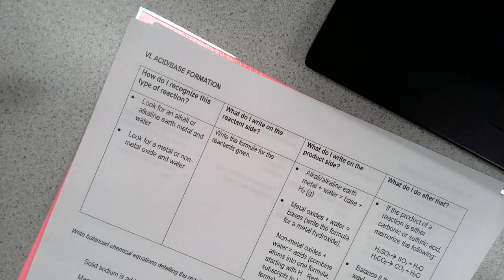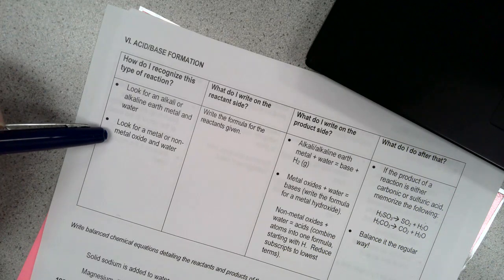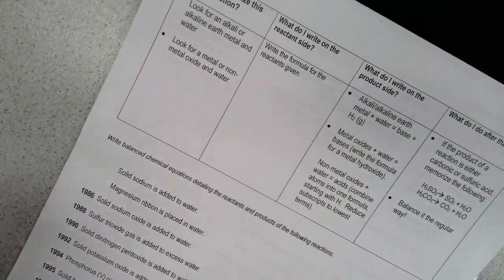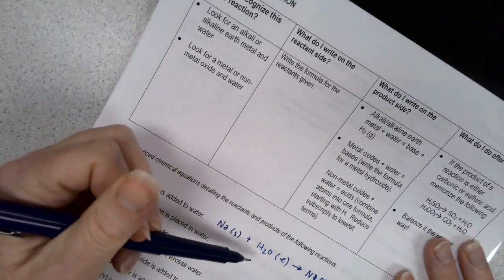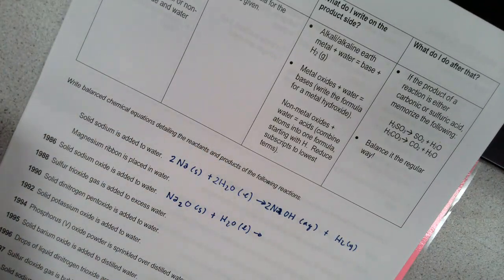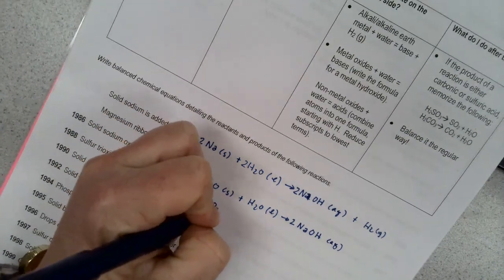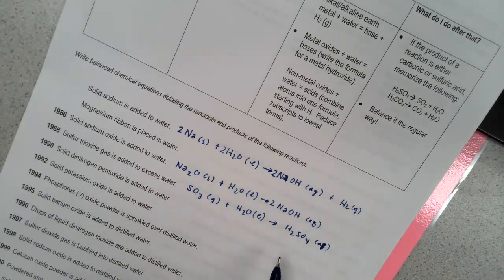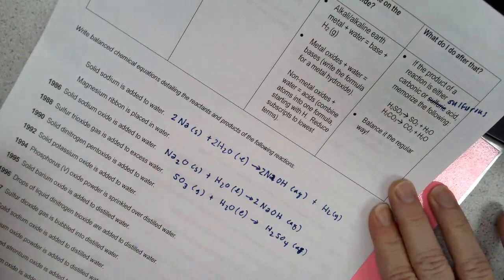Acid-Base Formation Rxn